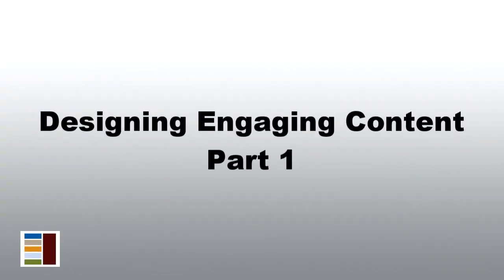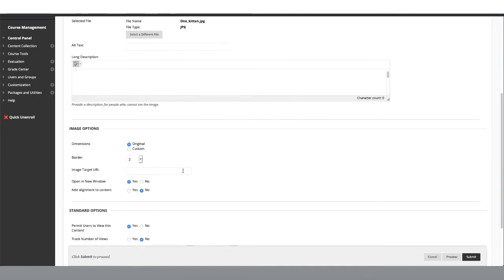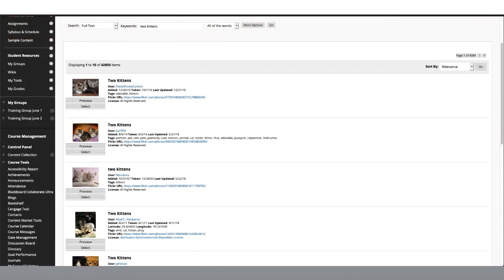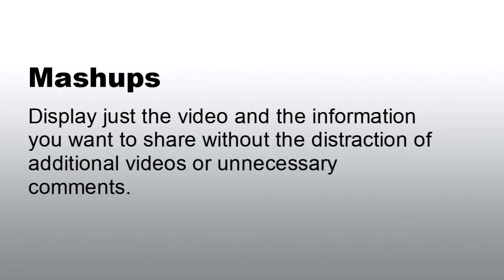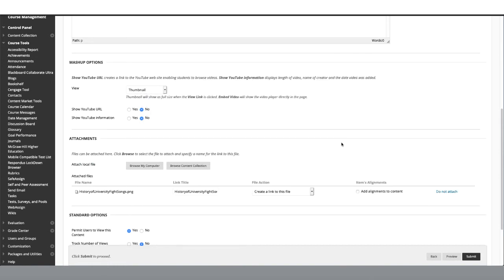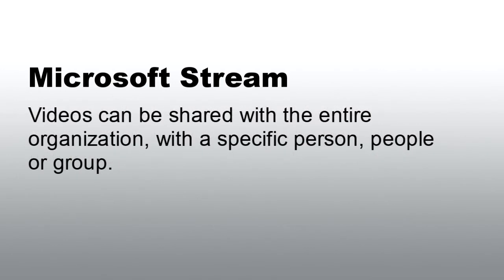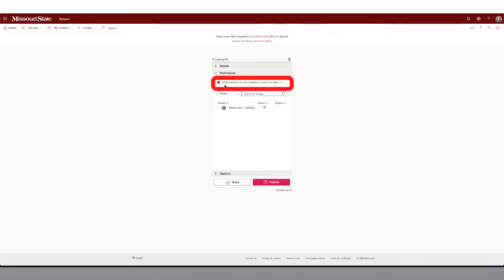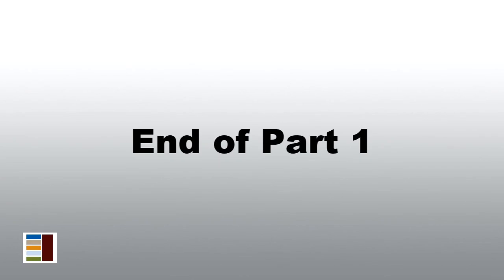Designing Engaging Content (Black Belt Level) - Part 1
Part 1 of the Designing Engaging Content series, and the first video in the Black Belt level training of the Blackboard Black Belt training series.